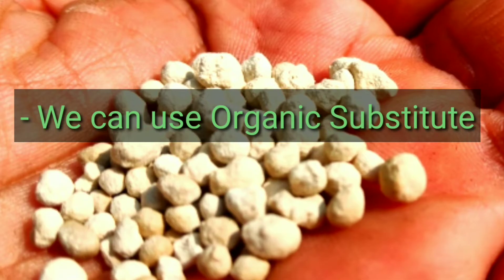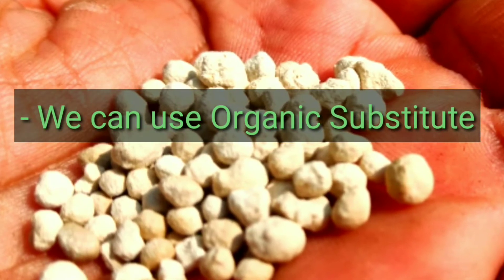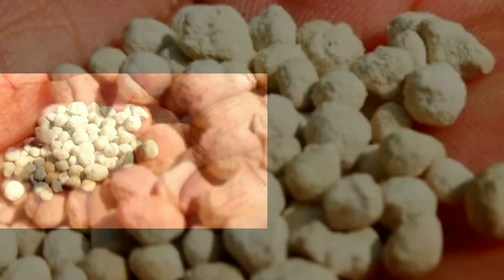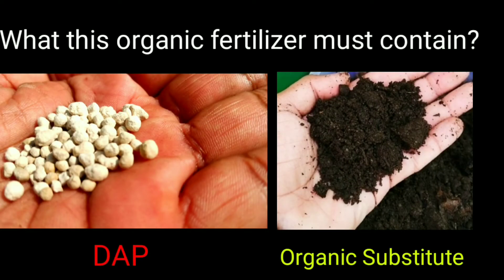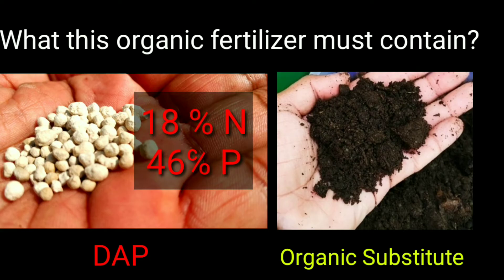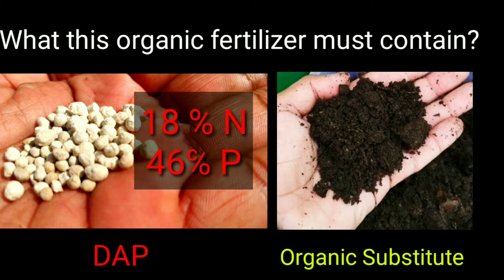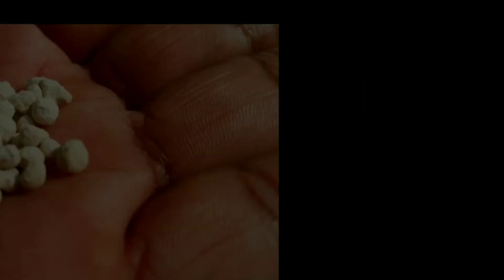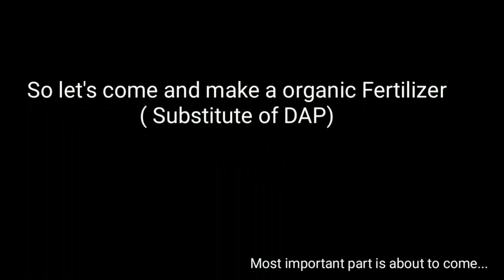What is dap fertilizer, DAP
What is dap fertilizer or DAP : In tis video we have explained about DAP chemical fertilizer and the organic substitute ot DAP. diammonium phosphate fertilizer used widely in the world due to its high concentration of nitrogen (18%) and phosphorous (46%). We have explained the organic substitute of DAP fertilizer which almost contain nitrogen and phosphorous in sufficient amount. this organic fertilizer we have prepared by using cow dung compost and bone meal fertilizer.
we have explained about dap and its organic subsitute but still something remain then you can write us and we will try to answer you within 24 hours. For writing us please sign in youtube with Gmail account and after this you can write us.
After watching this video your following queries will solve:
1) what is DAP fertilizer
2) What nutrients dap fetilizer contain
3) what is advantages and disadvantages of dap fertilizer
4) what is Diammoniam phosphate fertilizer
5) what is the use of dap fertilize
6) DAP fertilizer full form

About channel :-
soil preparation
balcony garden
outdoor plants
flower pot
plant pots
ornamental plants
water plants